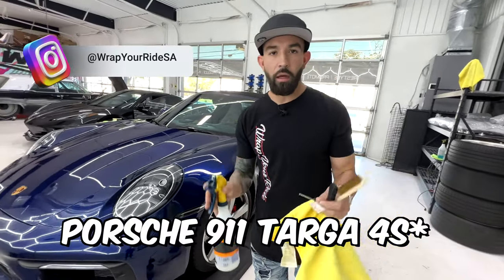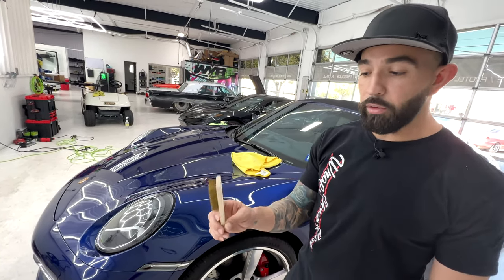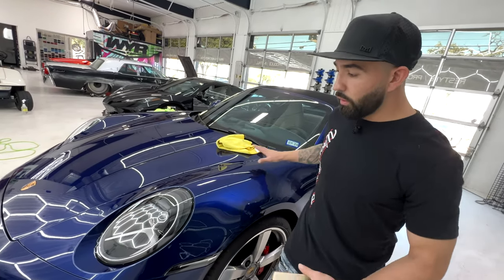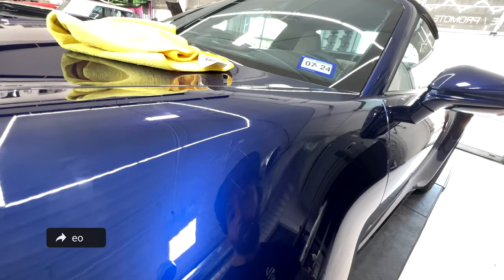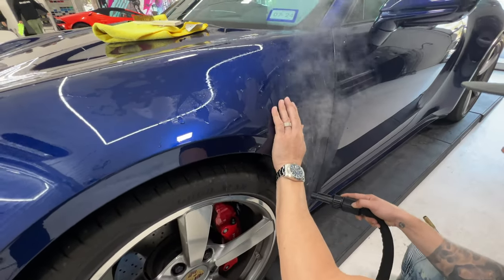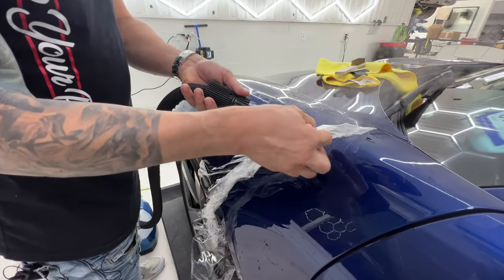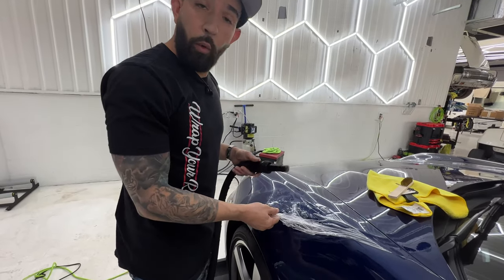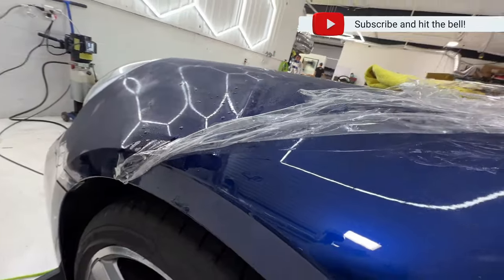The POWER of Paint Protection Film…